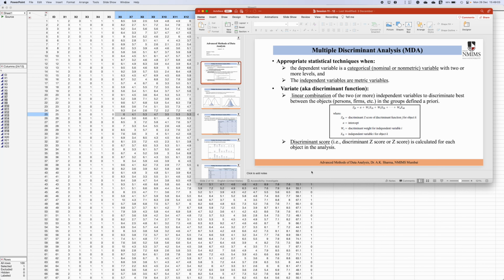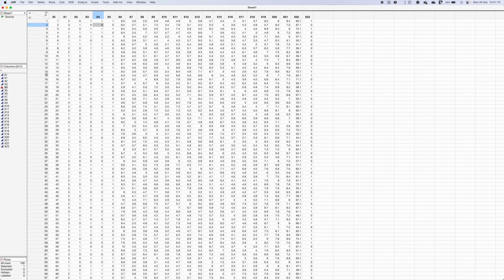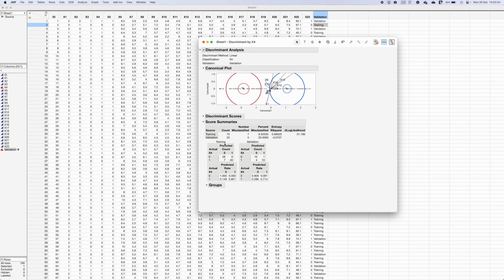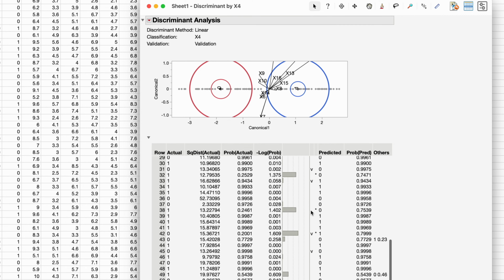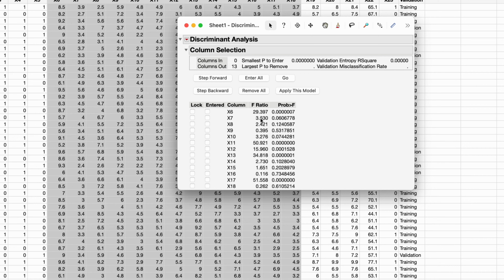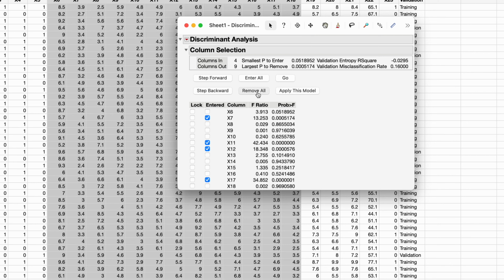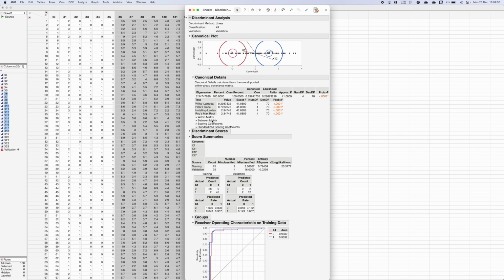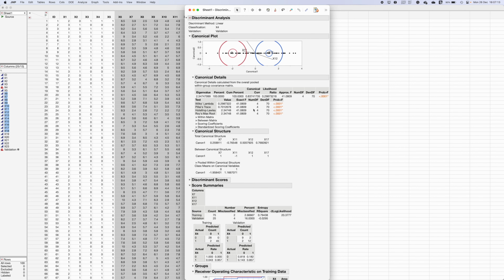Discriminant Analysis in JMP